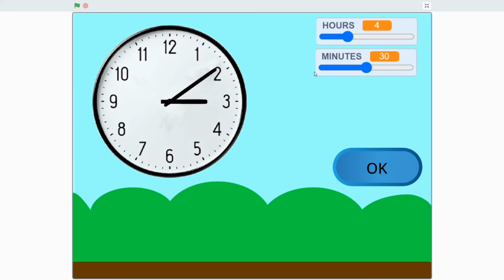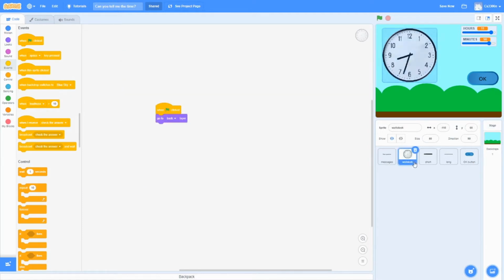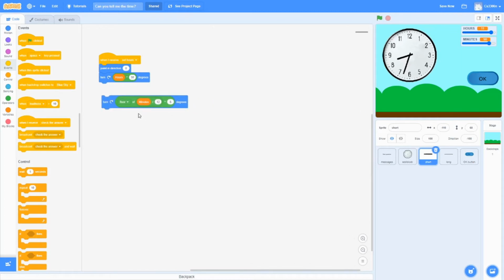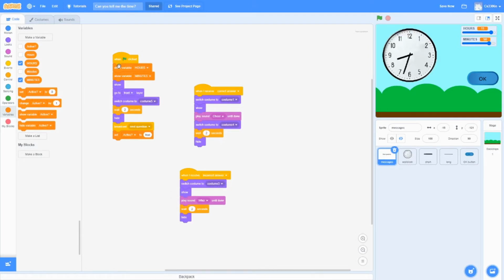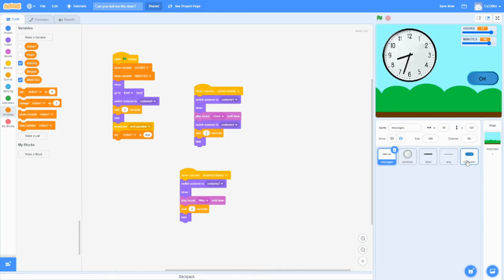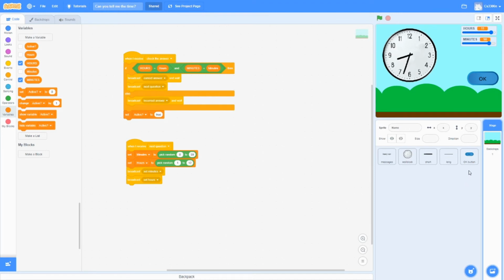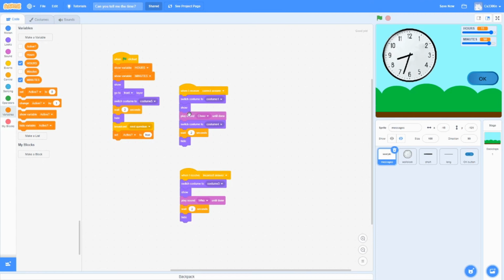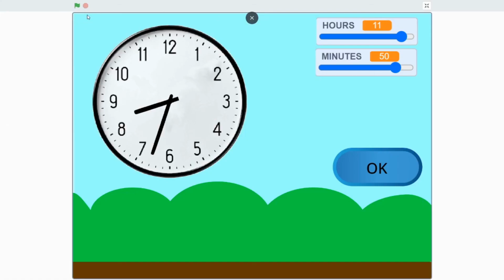Telling the time Game | Advanced Kid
In this video, I talk to you about how to make a game where you have to match the analog clock into variables, separated into hours and minutes. This can be great to teach kids how to read analog clocks!